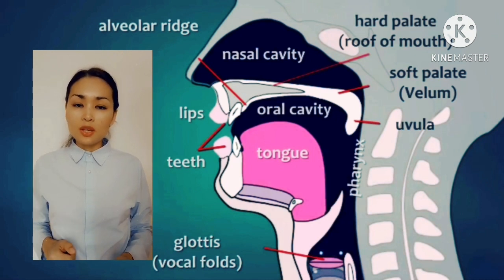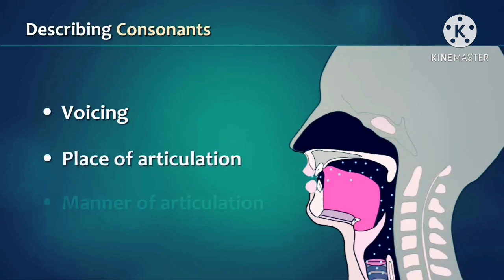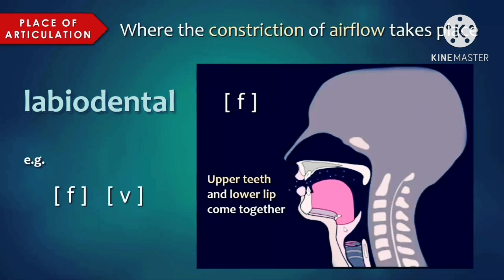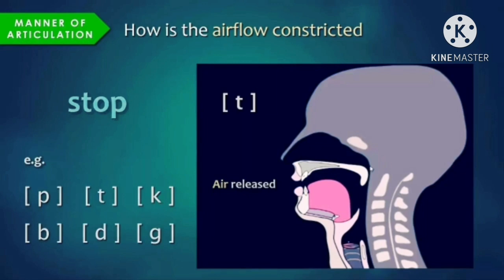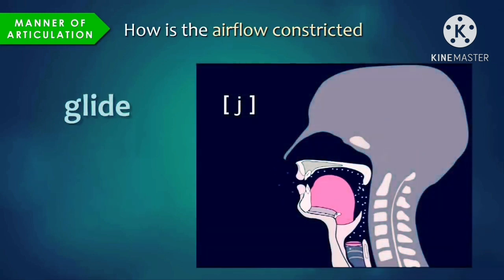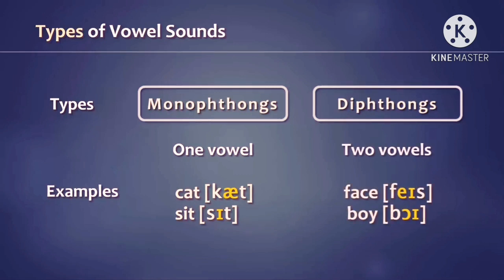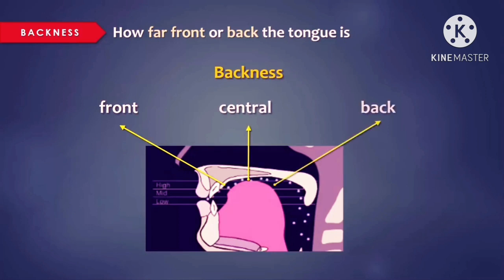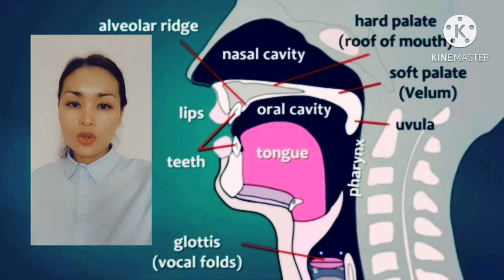Практикалық фонетика Ағылшын дауысты және дауыссыз дыбыстарының артикуляциясы